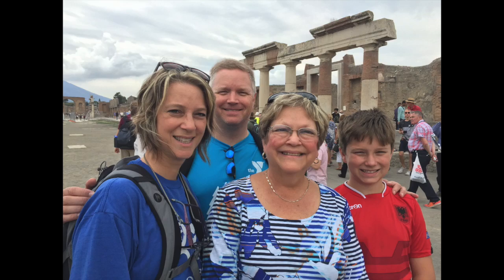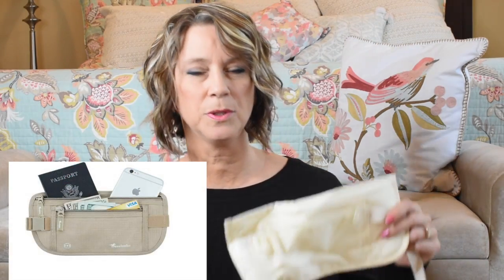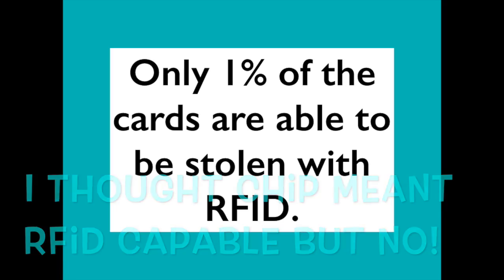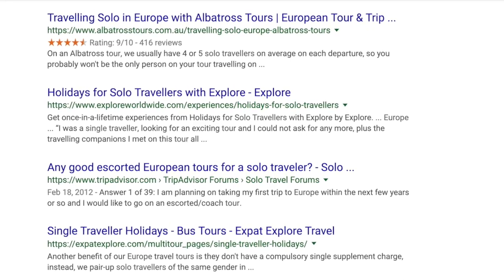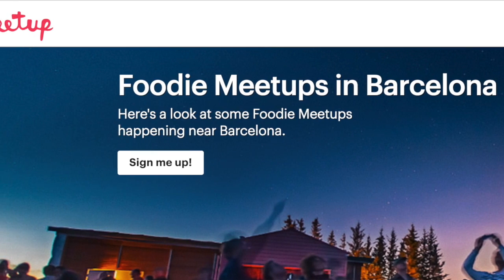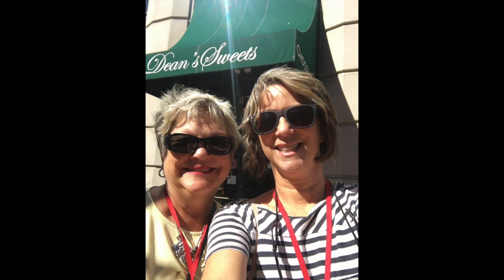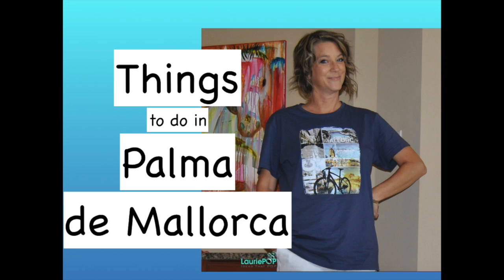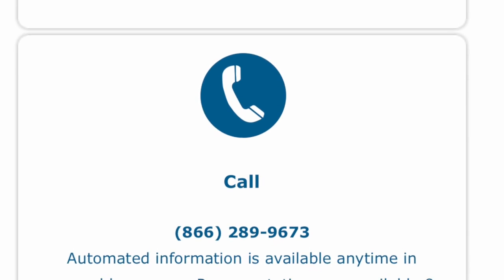9 Travel Safety Tips (Traveling Alone or to Europe)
I’m sharing 9 Travel Safety Tips. Whether you are traveling alone, with a tour company or traveling to Europe, these 9 tips for safety on your vacation to any destination will help. I will discuss RFID technology, I will discuss travel safety apps and more. Travelers worried about pickpocketers can benefit from these safety tips while traveling.

My Links:
Our Travel Belt
Travelon Purse
RFID Sleeves
Magnetic Velcro Holder
My Fingernail Polish
30 Day Trial Amazon Prime
Give Amazon Prime as Gift